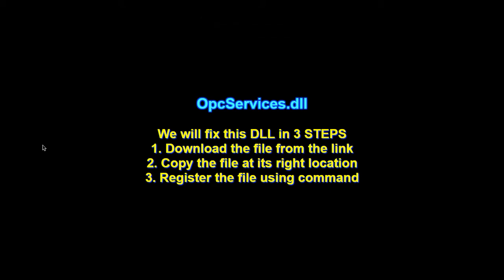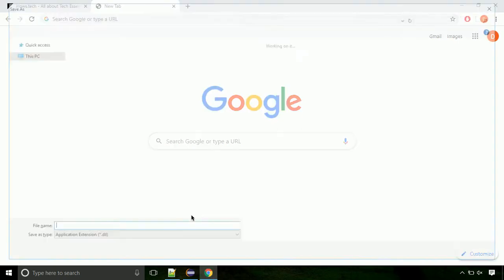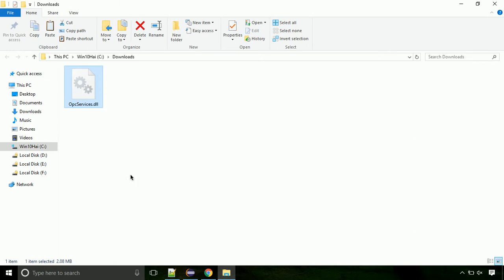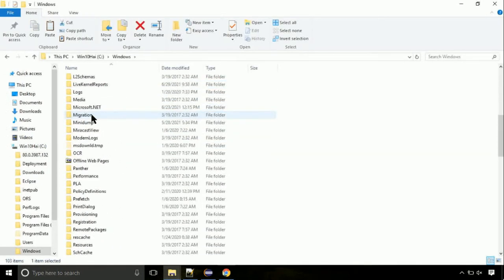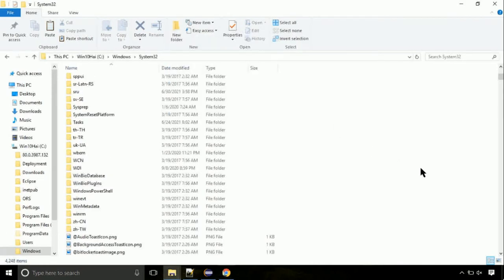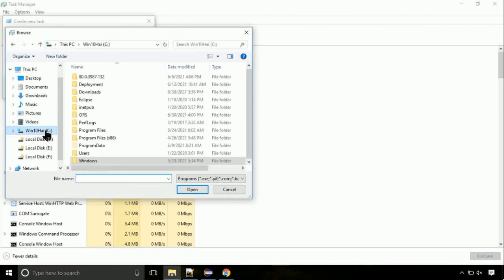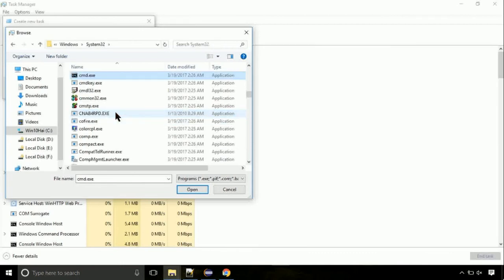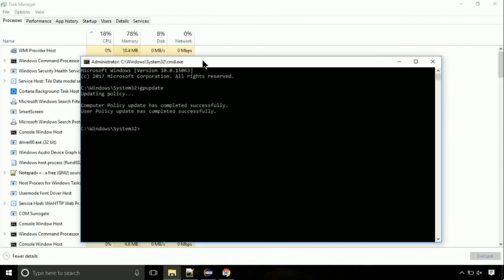OpcServices.dll missing FIXED The program can't start because DLL Missing x64 Bit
1. Operating System with 32 bit / 64 bit
2. Computer Model or Manufacturer
3. Program you are trying to open.

Language : English